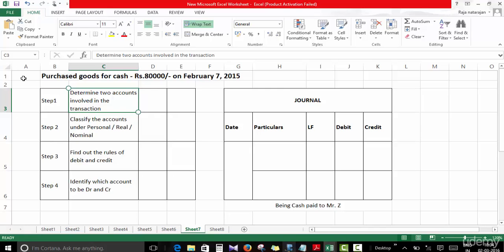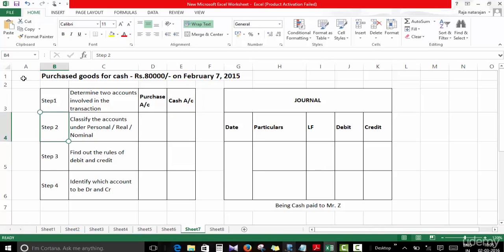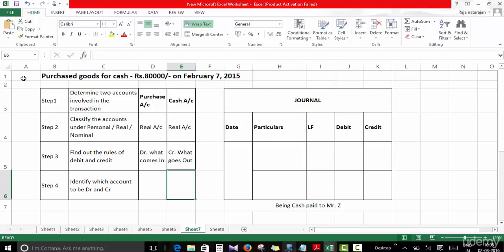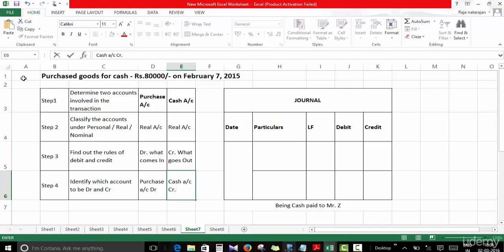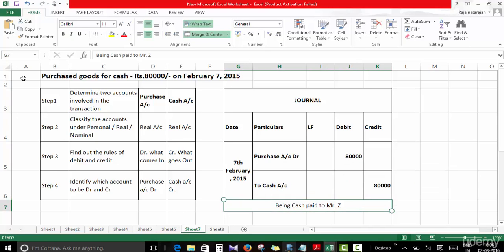Accounting Basics - A Complete Study : Accounting Entry for Cash Purchase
A - Z Guide for learning the Basics of Accountancy